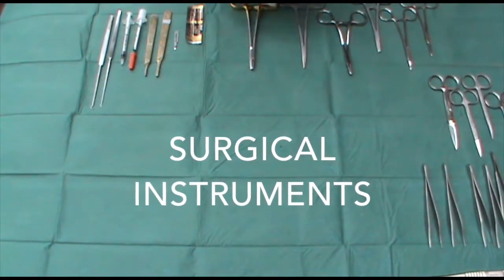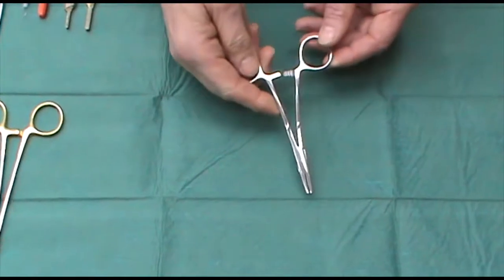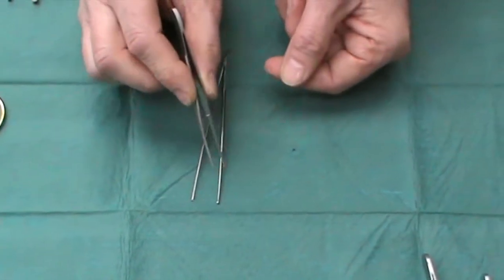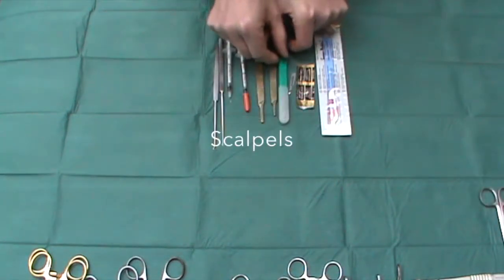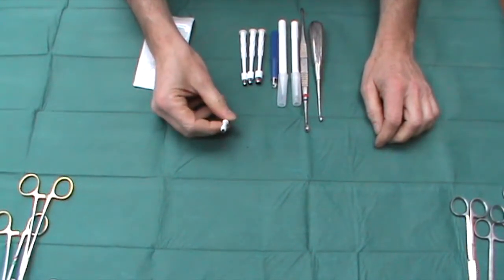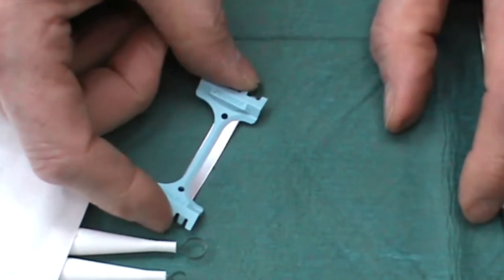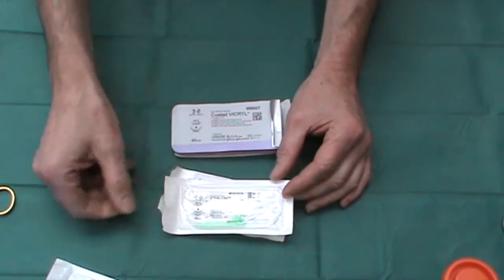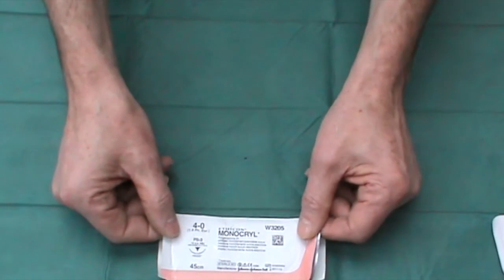Minor Surgery Instruments